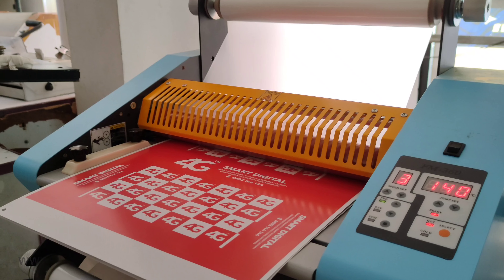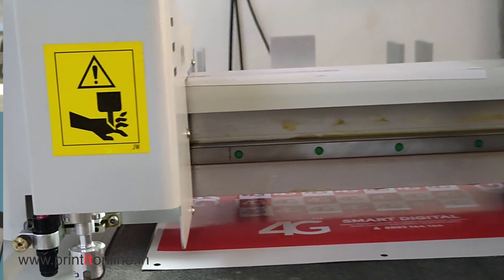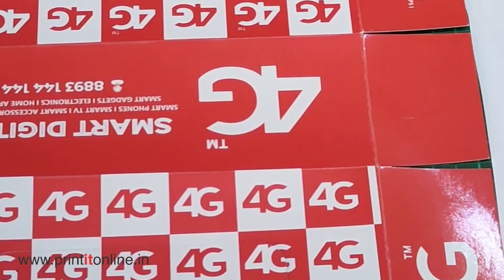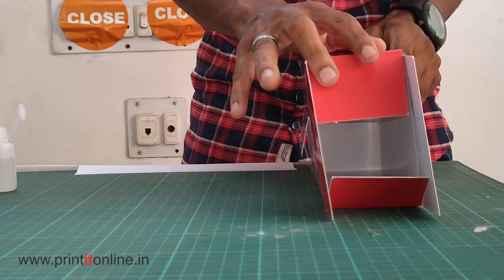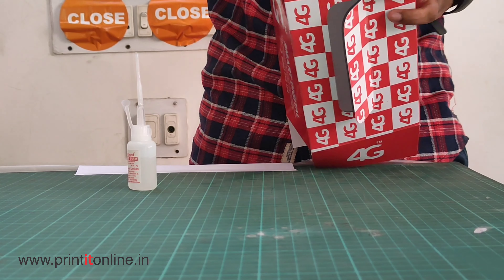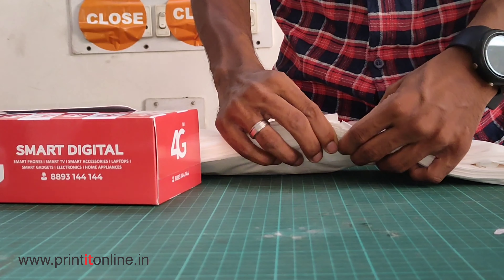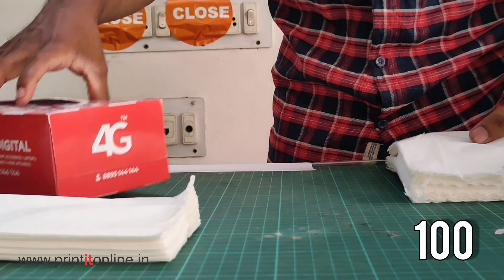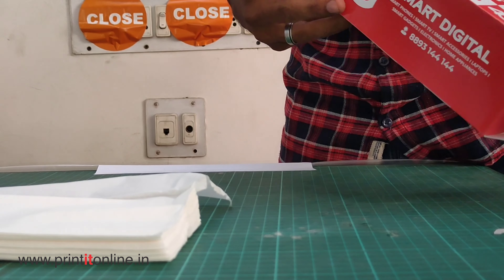How to create tissue box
Custom designed tissue box

Design using the template found in our - gift box - tissue box

1. Print on 300gsm paper and single side lamination
Lamination prevents breaking of edges
2. Use digital cutter
3. Glue the edges expect last
4. Tear a 100 pull paper and put it inside the box
(One side is 100pulls)